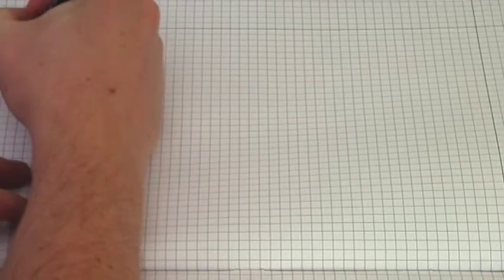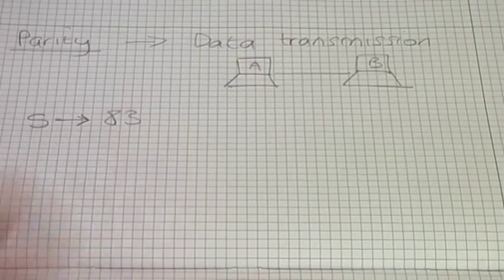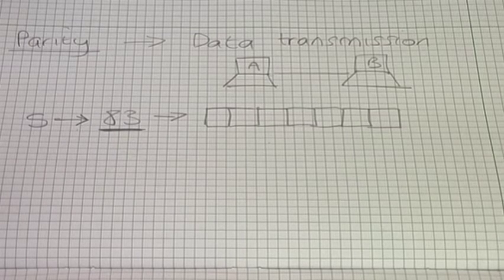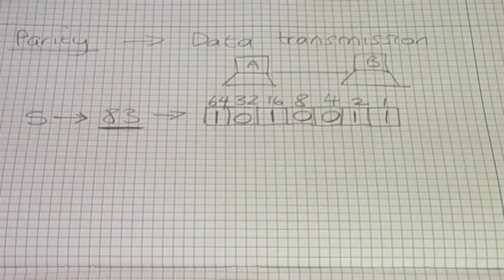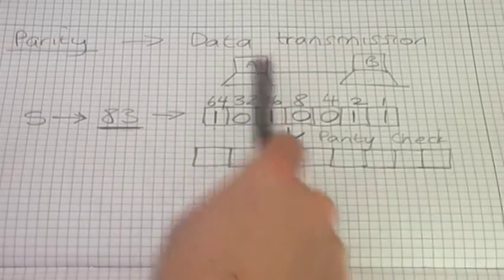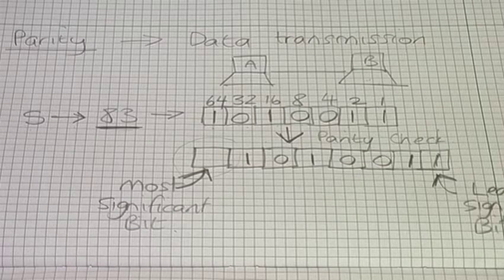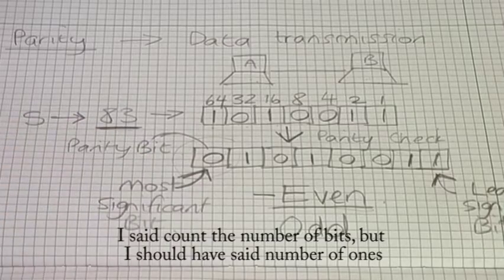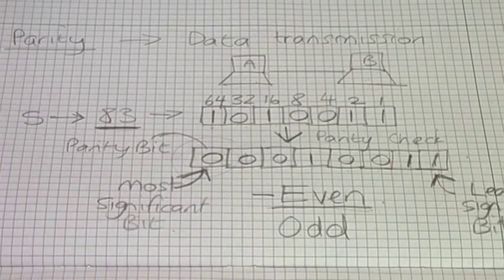Parity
By the end of this video you should be able to explain how parity bits are used for error detection.